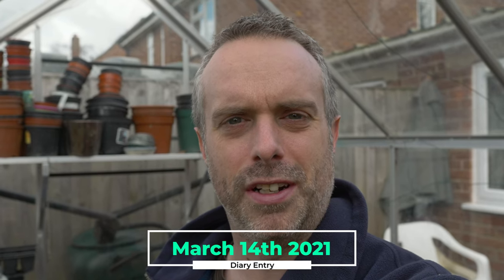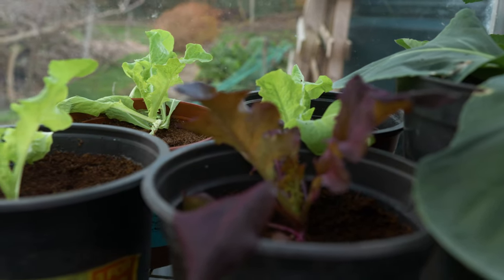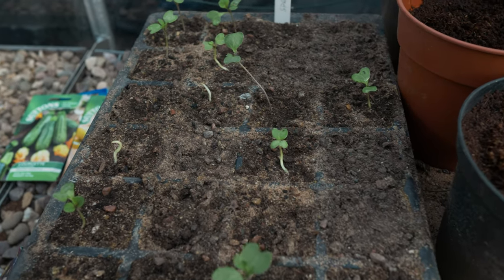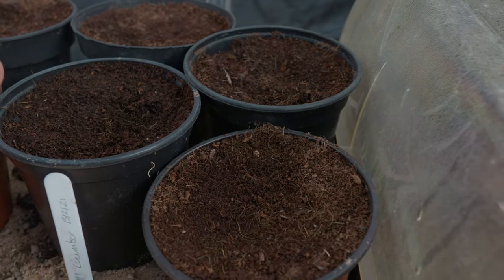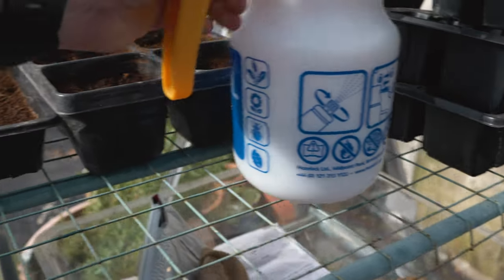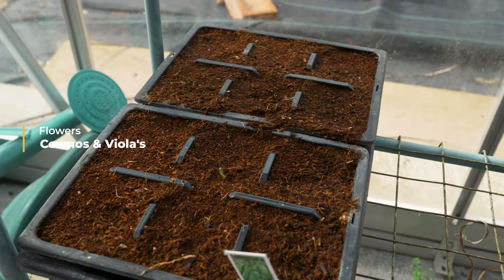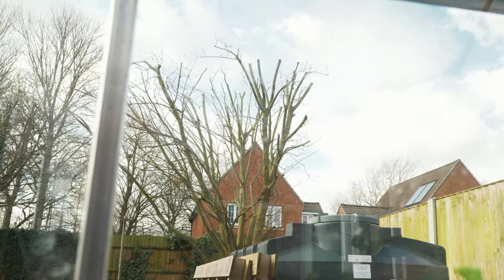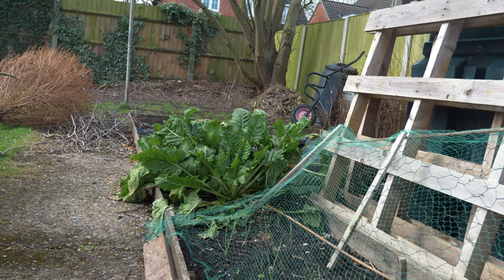Garden Diary - Seed Germination and Seedings - March 2021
Entry 1 into my garden diary checking on seed germination and seedlings.